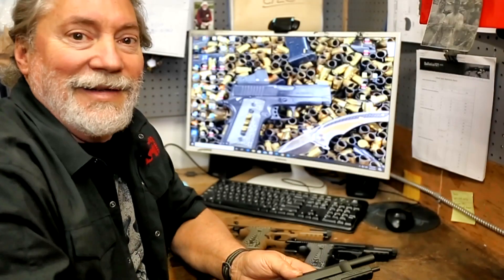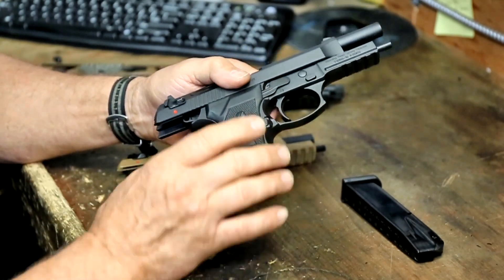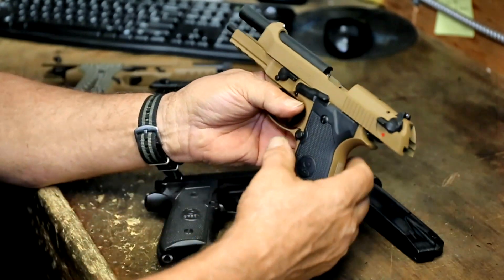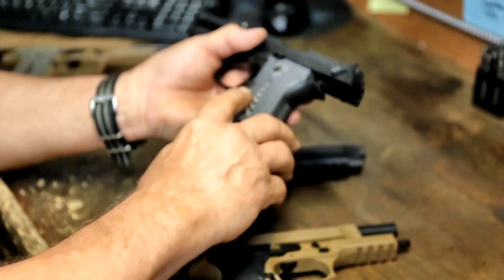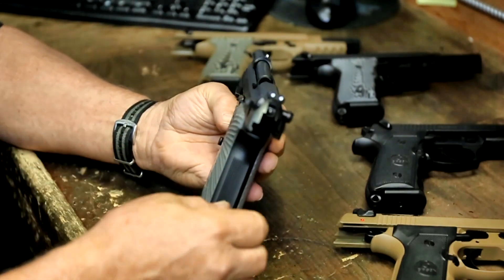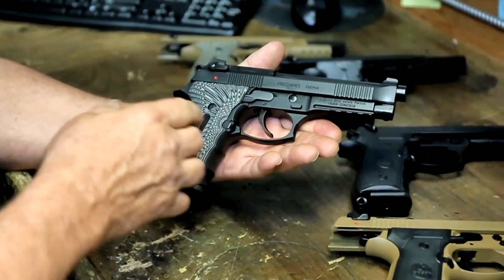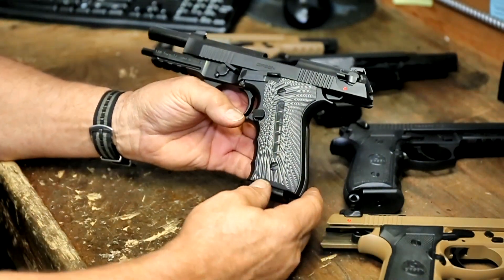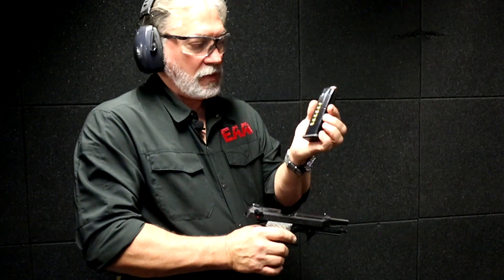NEW EAA Regard GEN 4 - Features, Overview and Test Firing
Check out the newest addition to the Regard MC lineup from EAA and Girsan.

The Regard Gen 4 features a competition-style slide and barrel with deep slide serrations fore and aft and an accessory rail in front of the trigger guard. The single / double action, slim competition trigger has a nice pull with a clean break and fast reset. The sporty G-10 grips in Blue or Black feature a window to view the magazine capacity through the windowed magazine as well as grooved finger slots to enhance your control. The sight system has a front dot dovetail sight and adjustable low profile 2-dot rear sight. The Regard Gen 4 includes a rebounding decocker system, large slide release, oversized magazine release, thumb rest take down leaver and competition hammer.